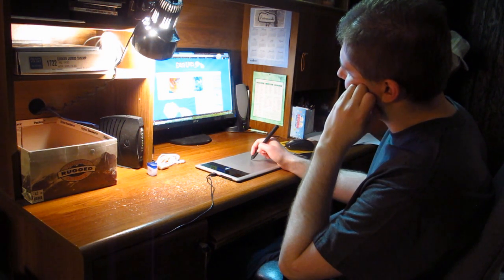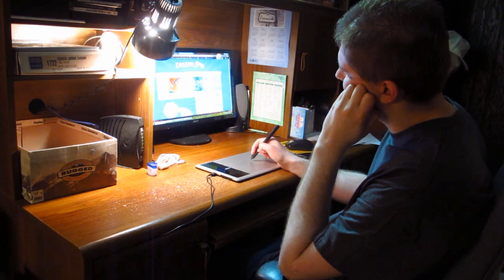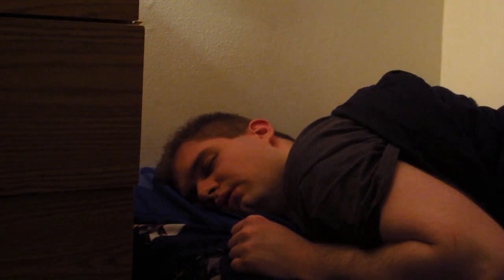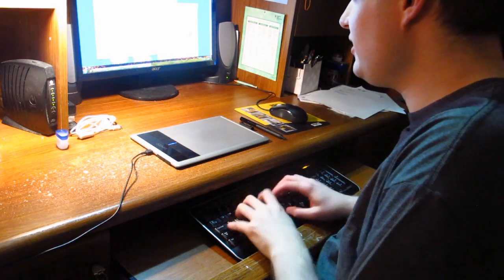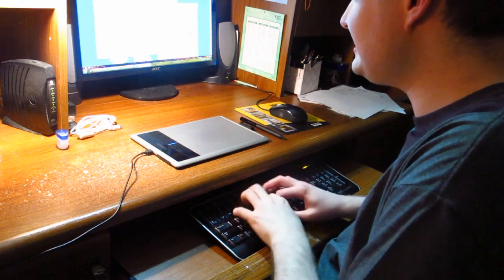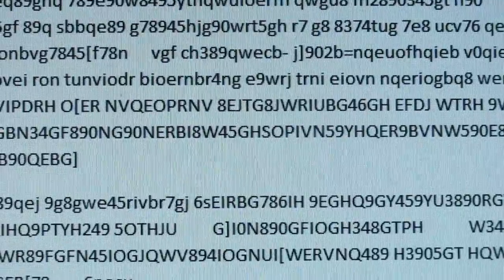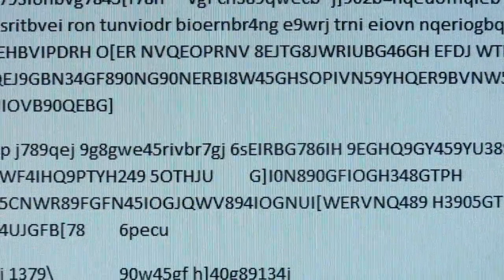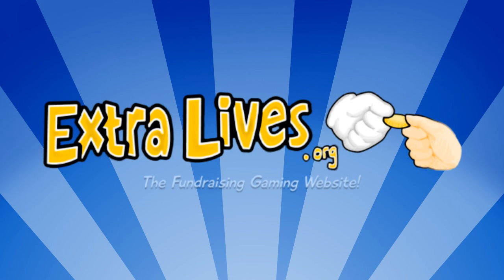(Stream Over!) Extra Lives Pokemon Marathon for the "Free The Children" Charity! (Read Description!)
I felt kind of like how I acted here when putting together this video because I ended up having to make this video the day the marathon starts, lol! I'm glad I got it up before the marathon started though!

Please "like" this video for charity because the more people that see it, the more who will hear about Extra Lives and this marathon! They'll appreciate it!

Date: December 29, 2012
Time: 12P.M. Eastern Time.
Until: New Years!

Their Twitch.tv channel where this marathon will take place:
(You'll need an account to chat which is free, but you don't need one to watch.)

(Believe me, the bootleg games are hilarious! Watch some of this if you don't believe it

(This charity and these people are awesome!

Check out Shortmandesigner's promo video too! Please give it a "like" and comment on it too!

I hope you'll check em' out!